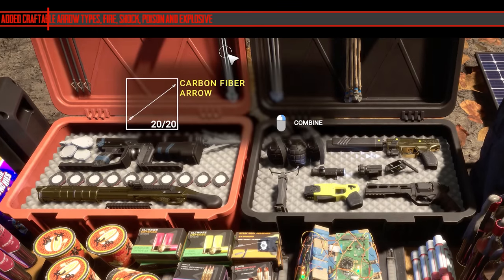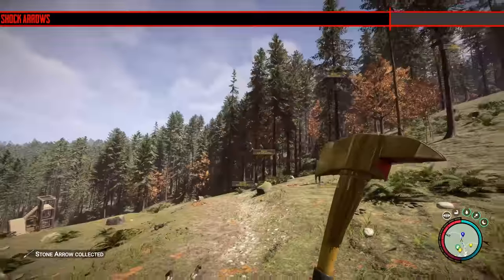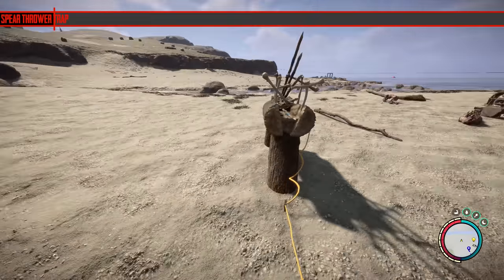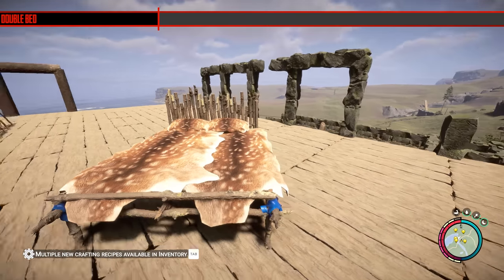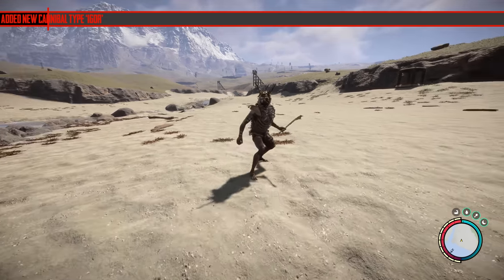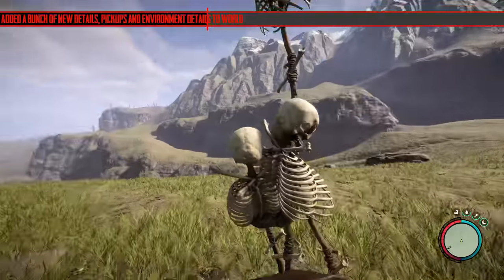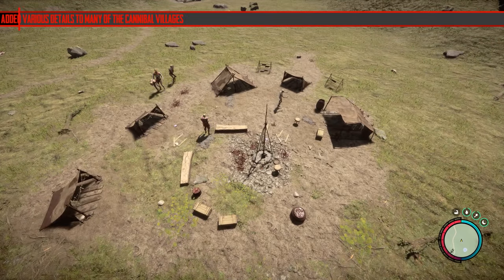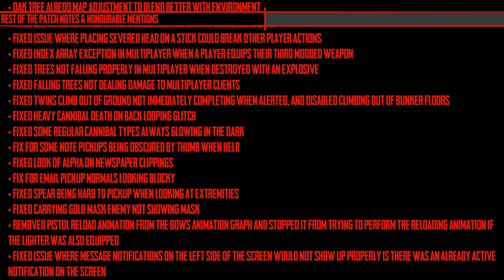Update 14 - Sons of The Forest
In this video of Sons of The Forest, I provide you with an overview of update 14. This update adds heaps of stuff to the game including fire arrows, poison arrows, shock arrows, explosive arrows, grind trap, spin trap, spear thrower trap, spotlight, clock, double bed, spear holder, spear rack, igor the new enemy, a whole bunch of blue prints, and a whole lot more.

00:00 - Introduction
00:18 - Added craftable arrow types, fire, shock, poison and explosive
00:42 - Fire Arrows
01:50 - Poison Arrows
02:35 - Shock Arrows
03:23 - Explosive Arrows
04:04 - Grind Trap
05:17 - Spin Trap
06:02 - Spear Thrower Trap
07:00 - Spotlight
08:01 - Clock
08:49 - Double Bed
09:30 - Spear Holder
09:53 - Console commands for all blueprints - check description
10:14 - Added Grind Trap blueprint & another ??? findable item
10:21 - Added Spin Trap blueprint
10:32 - Added Spear Thrower Trap blueprint
11:49 - Added Spotlight blueprint
12:03 - Added Clock blueprint
12:25 - Added new cannibal type ‘Igor’
13:12 - You can now view all the notes you find around the world via the group of pages item in inventory & added new note pickups
13:34 - Building fixes
13:59 - Added a bunch of new details, pickups and environment details to world
16:00 - Added new crafting animation for crafting GPS trackers
16:13 - Some vegetation added to cliff and mountain meshes
16:50 - Extended and detailed the 3 ice caves
17:20 - Added new draped tarp pickups on some stumps and skeletons in world
17:43 - Added various details to many of the cannibal villages
18:49 - Rest of the patch notes & honourable mentions
22:14 - Ending

If you wish to see the blueprints on a map, use the following link and only enable blueprints:

★Farkets Gear
► Case: Lian Li O11 XL
► MOBO: ASUS ROG STRIX Z790-A GAMING WIFI D4
► CPU: Intel 13900k
► CPU Cooler: ASUS ROG RYUJIN II 360 ARGB Liquid CPU Cooler
► GPU: Asus RTX-3080 STRIX ROG OC Edition
► x3 Samsung 980 Pro 2 TB M.2-2280 PCIe 4.0 + x2 Crucial MX500 4 TB 2.5" SSD
► Monitor:  LG 48GQ900-B 47.5" 4K
► Keyboard & Mouse: Logitech G910 Keyboard & ROG Pugio II Mouse
► Microphone: Farket Titan - Condenser Microphone